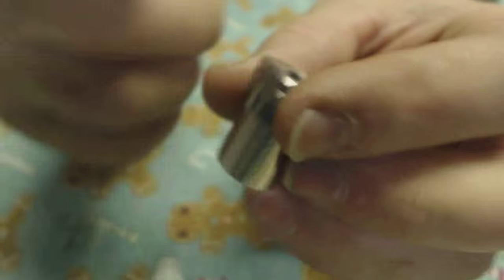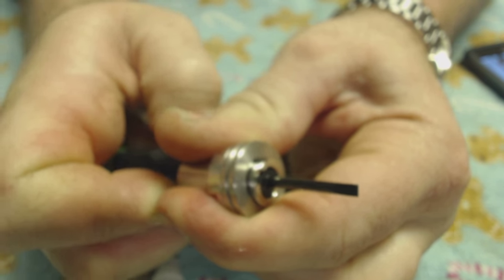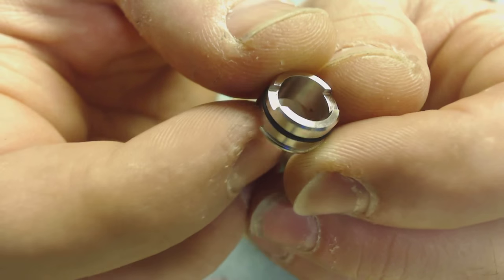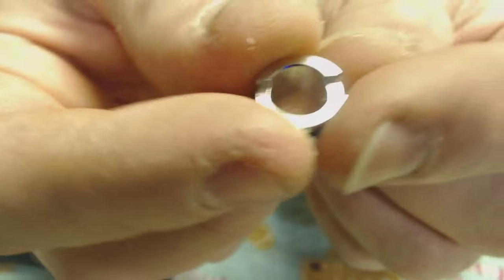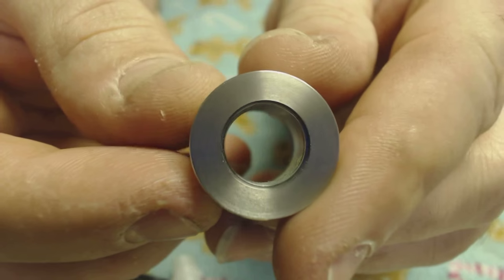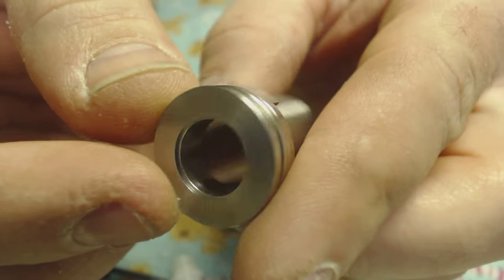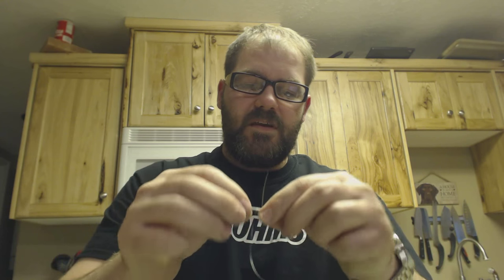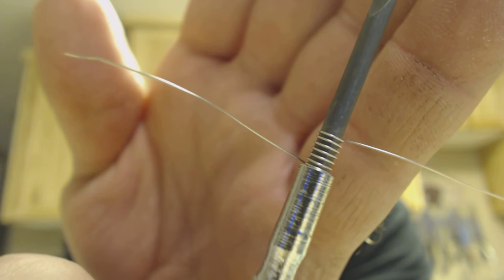immo+ rda + ni200 build! (.15)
official music of the tjvapes channel!
coil vapes e liquid!
mink machine!
special thanks again to todd toler for donating this atomizer for review, the build measured .15 ohms, I forgot to give that very important info and I apologize! great flavor atty and super fun to build. slightly restricted air flow, but airy enough to give a very satisfying vape! thank you so much for watching, I truly appreciate it and if you have any questions for me, please feel free to e mail me at or simply comment down below! blessings and safe clouds..